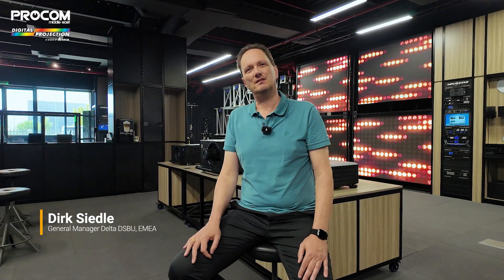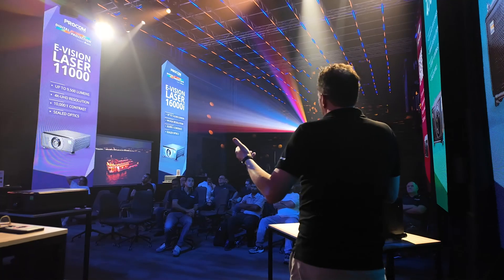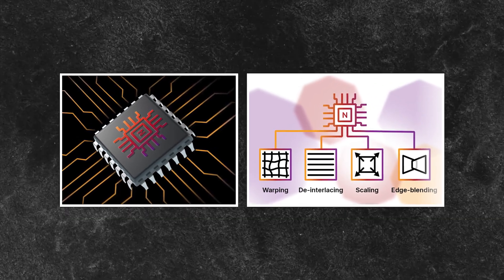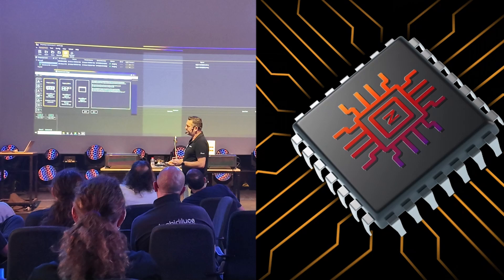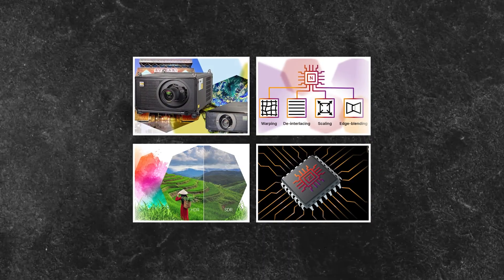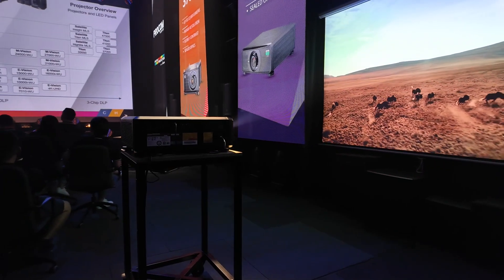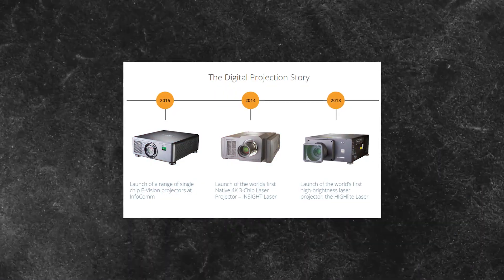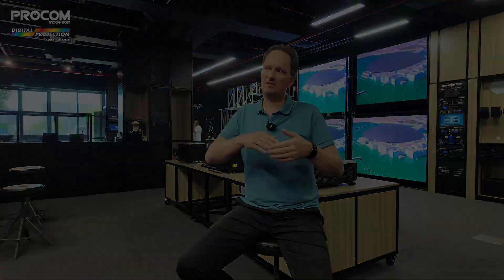The Future of Video Projection is Here! Exclusive Interview on NEXUS with Digital Projection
The projection industry is undergoing a HUGE revolution!

In this exclusive interview with Dirk Siedle, General Manager of Delta DSBU, we dive deep into NEXUS, a groundbreaking platform transforming large-scale projection.

Here's what you'll discover:

Industry Game Changers: How advancements in brightness, resolution, and laser technology are reshaping the future of projection.
NEXUS Revealed: What it is, and how it simplifies managing and controlling massive projection projects.
Perfect Applications: Which industries and events benefit most from NEXUS technology.
Seamless Integration: See how NEXUS seamlessly integrates with existing projectors and control protocols.
The Future is Bright: Get a glimpse into Digital Projection's vision for the future of video projection.

Ready to take your video projection experience to the next level?

Timecodes
0:00 - Intro
0:07 - Key changes in the video projection industry
0:52 - What is Nexus?
1:55 - The target market for Nexus Technology
2:26 - Nexus Integration
2:56 - What's next for Digital Projection